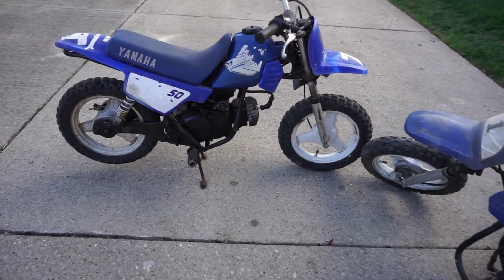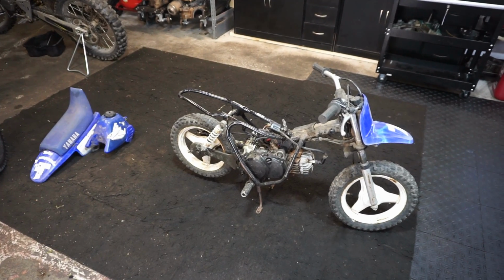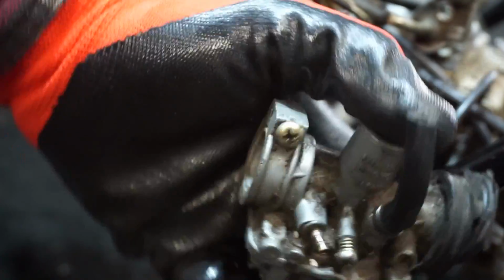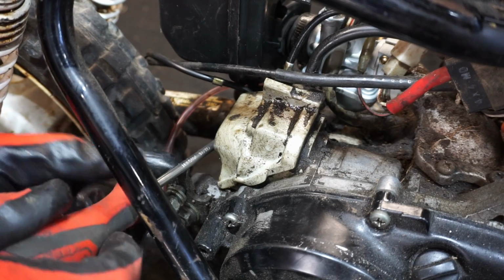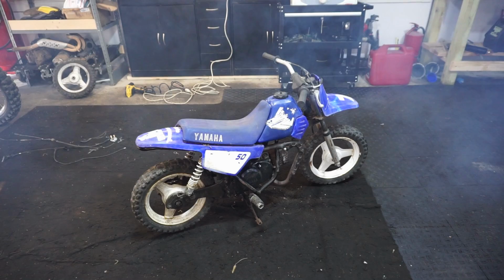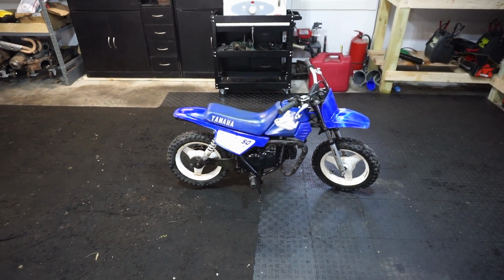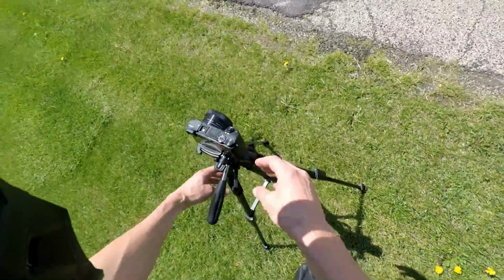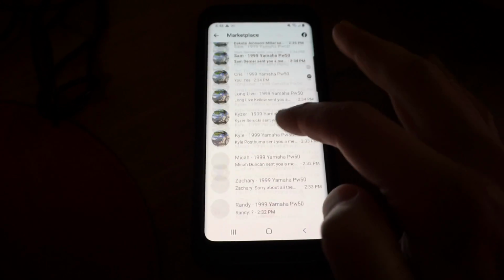Fixing Up and Giving Away a Small Dirt Bike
I fix up and give away a small Yamaha Pw50 dirt bike to a person in need of a bike.

 2vintage (Joe Weber) makes no representation about the sufficiency of any safety precautions and equipment used in this video.